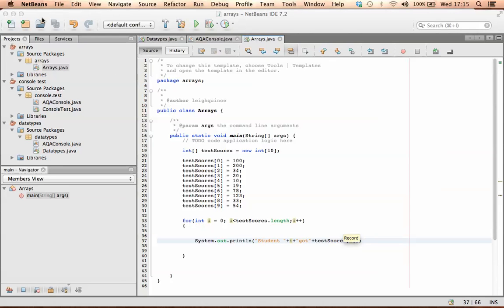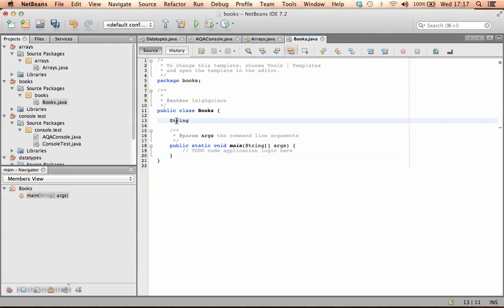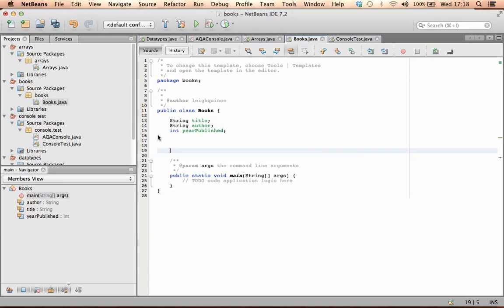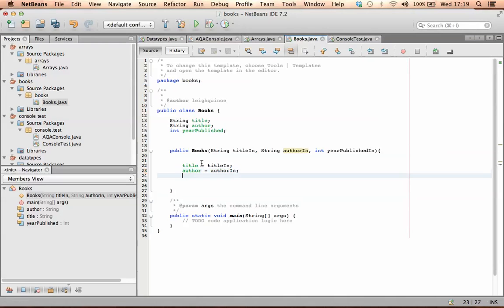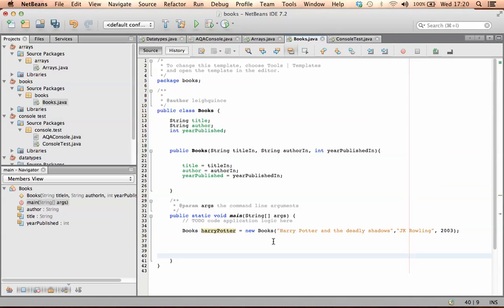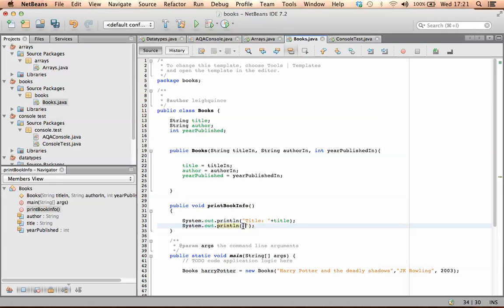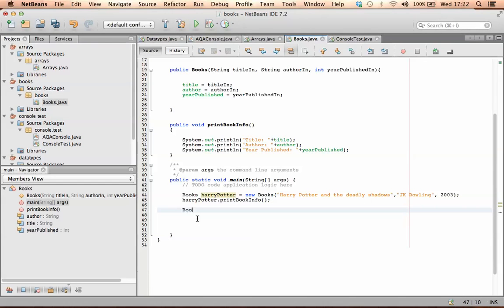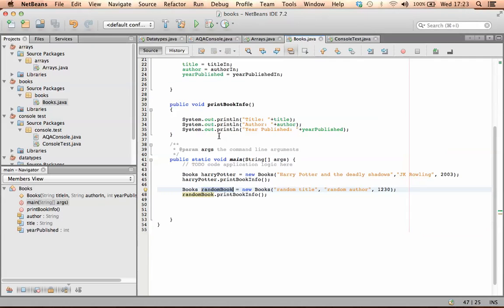how to create a class - javas version of a record